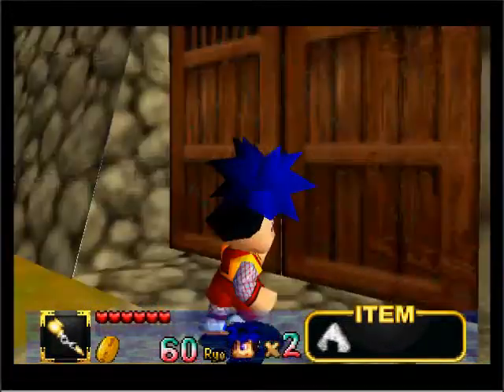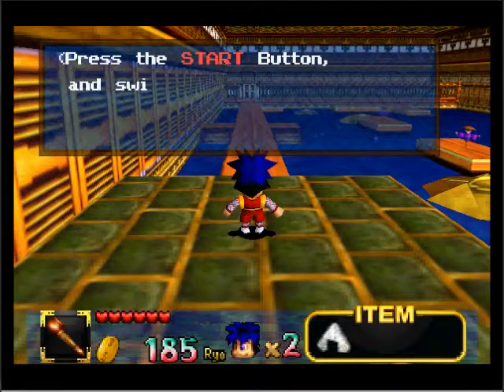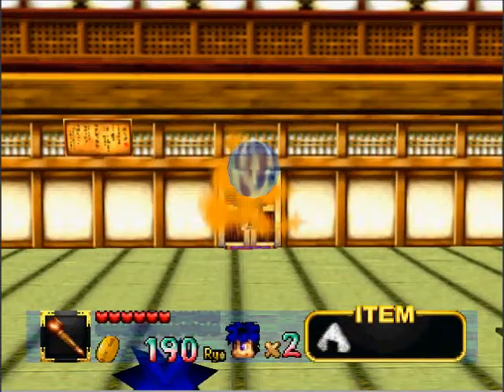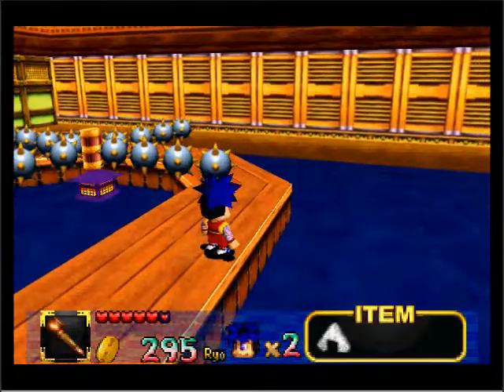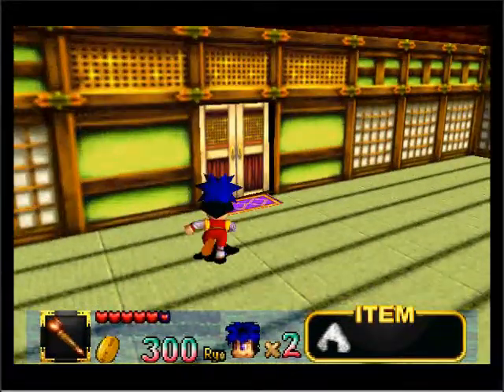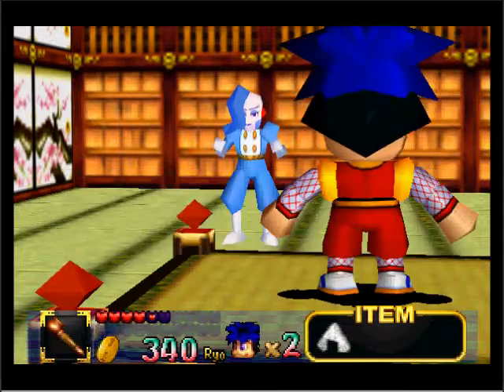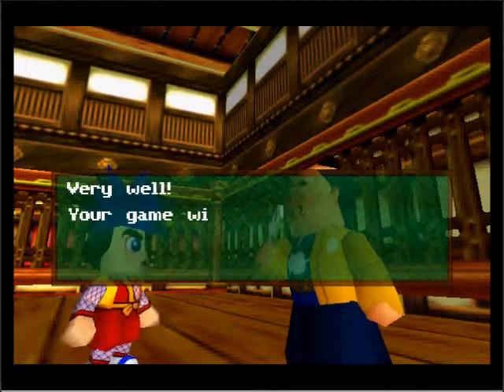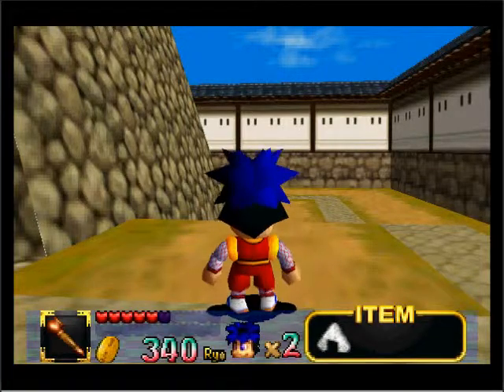Let's Play Mystical Ninja Starring Goemon: Part 3: Robot in a Castle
Oedo Castle has been transformed, and now it looks absolutely silly! Honestly, though, with this being a Goemon game, I wouldn't be surprised if this is what it looked like BEFORE the transformation.